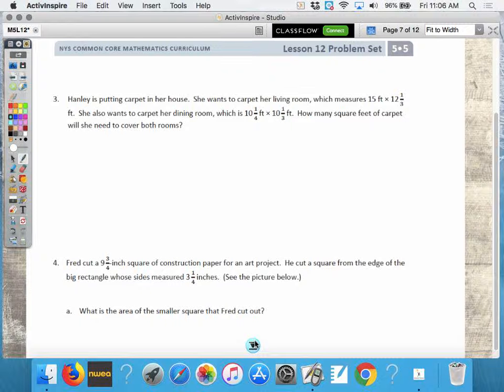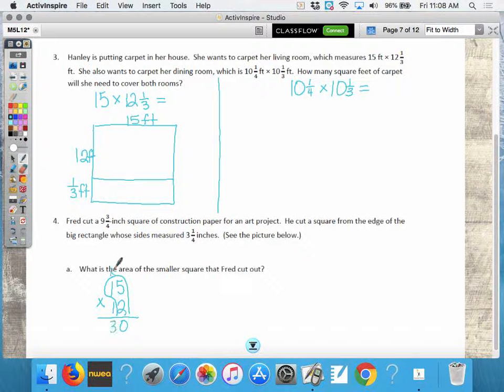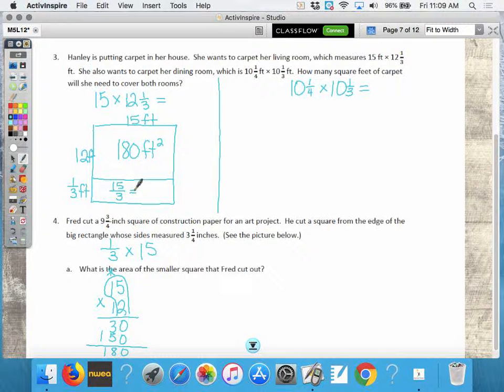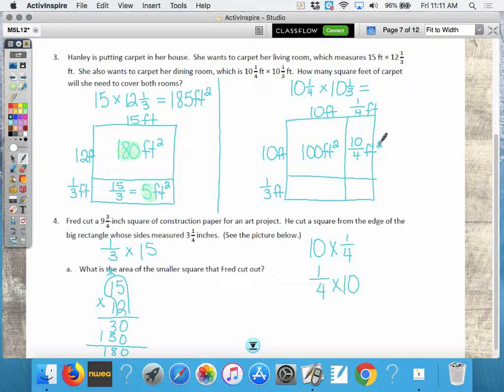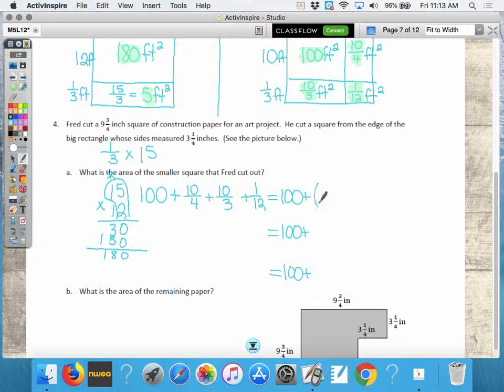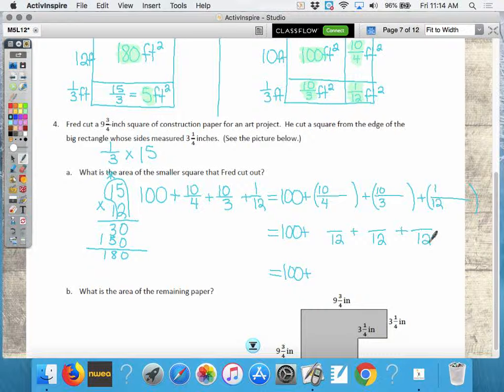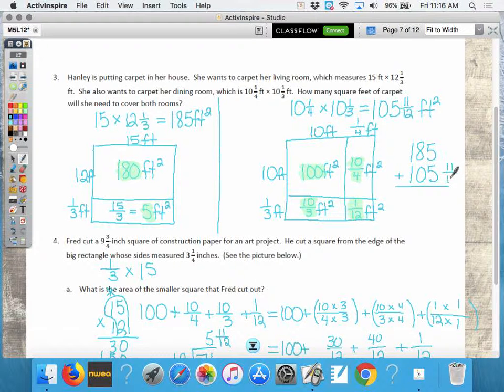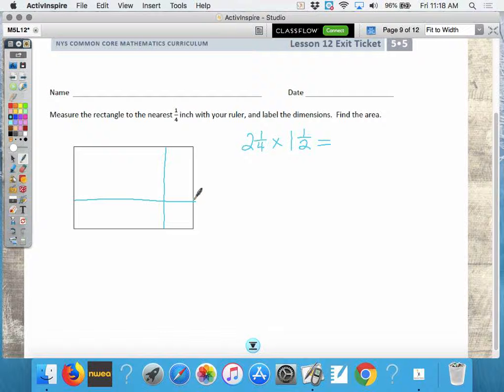M5L12 Problem Set